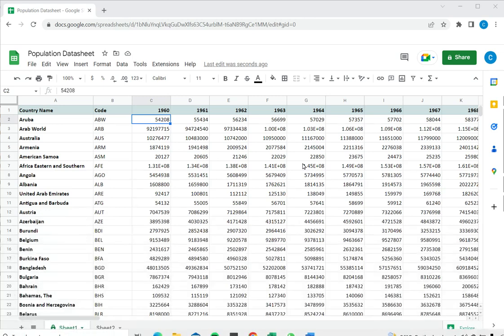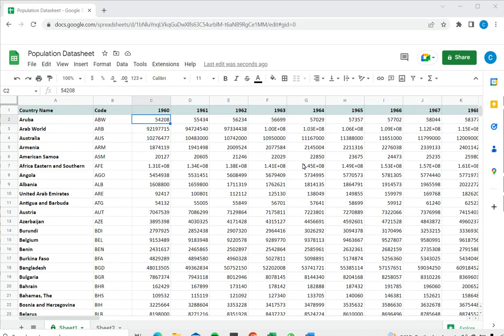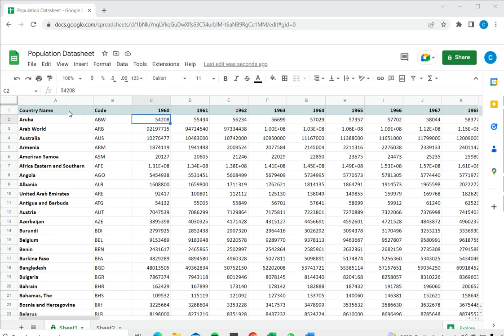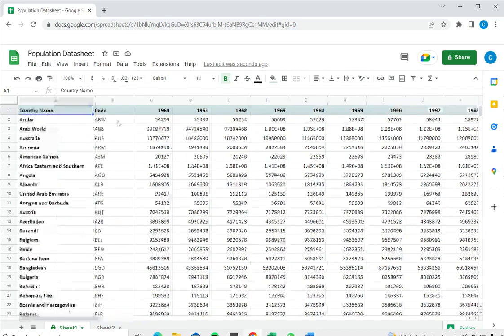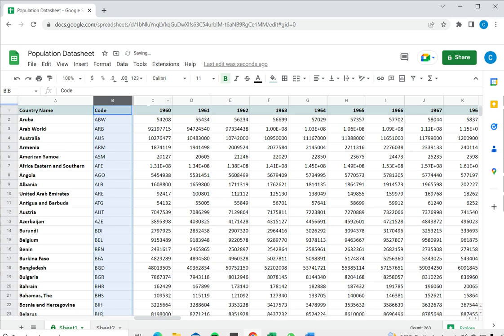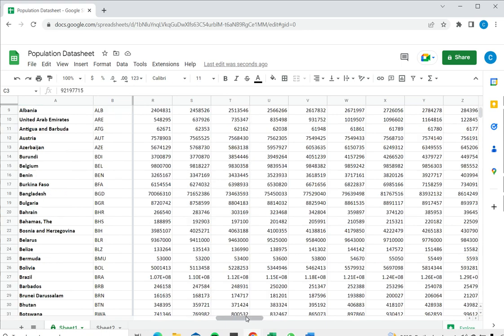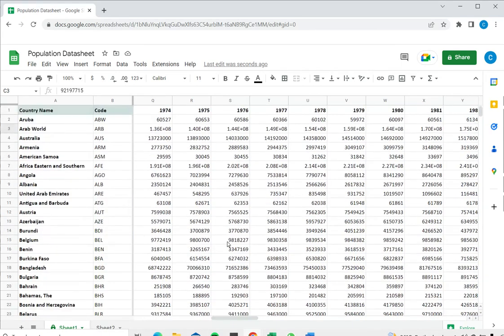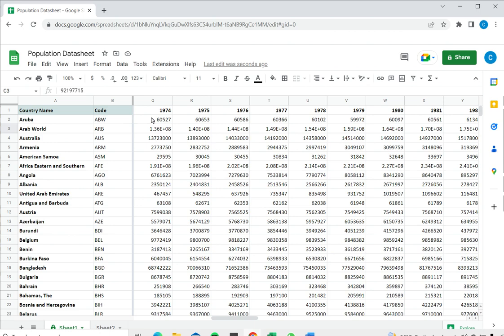How to make a column in Google Sheets always show